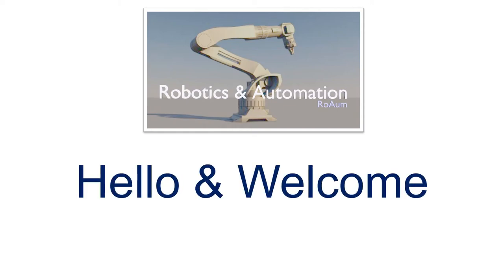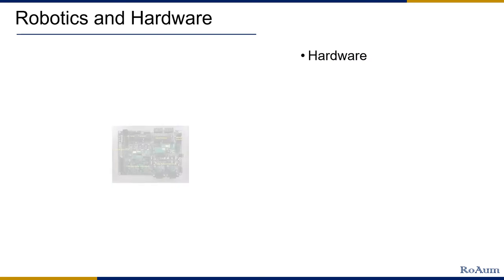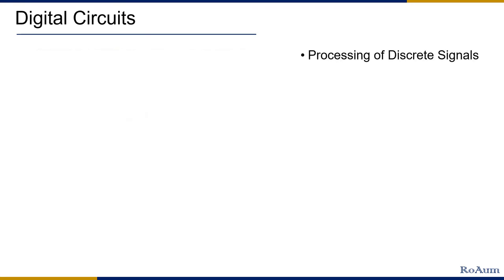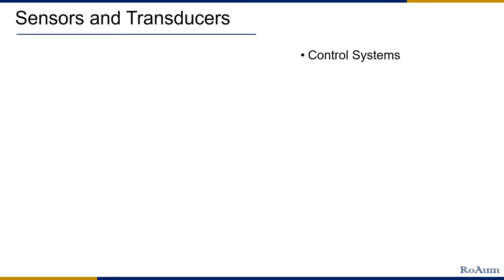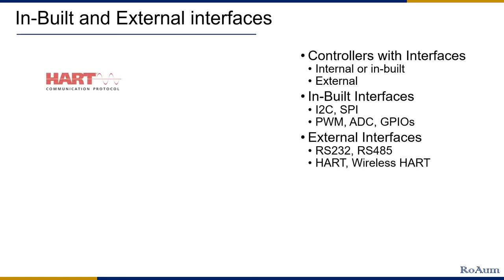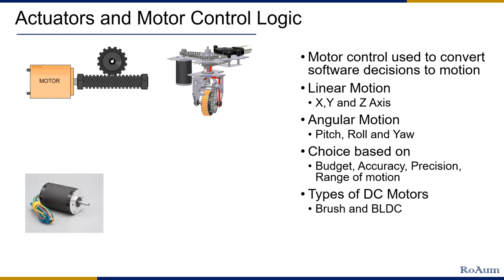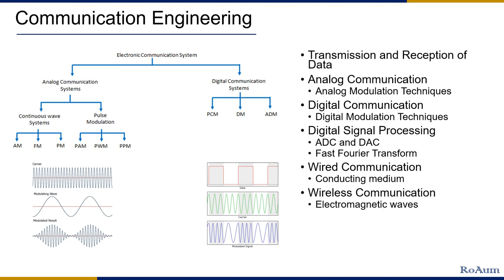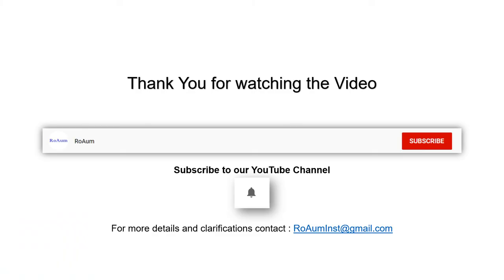RoAum : Robotics and Automation - Basic Building Blocks - The Hardware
This video series as part of Basic Building Blocks of Robotics and Automation takes you closer to the construction and functionality of Robots. This video in particular introduces you to various Electrical and Electronic Hardware Concepts, Systems and Components that are employed in building and operation of Robotics.